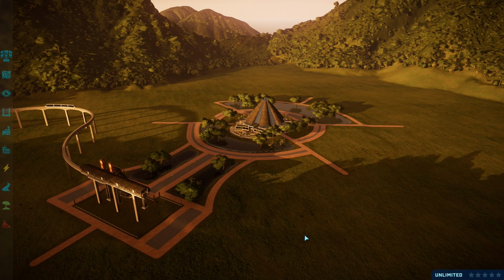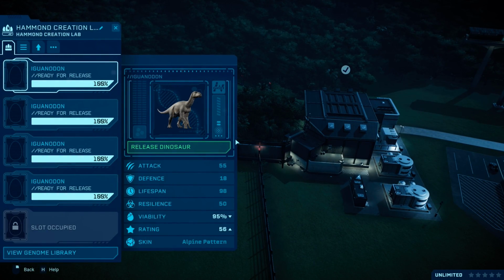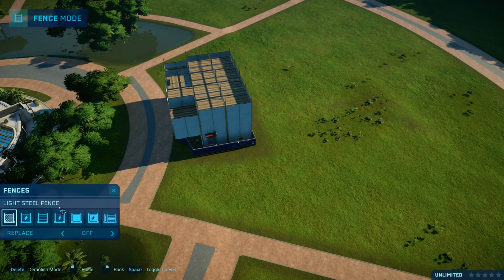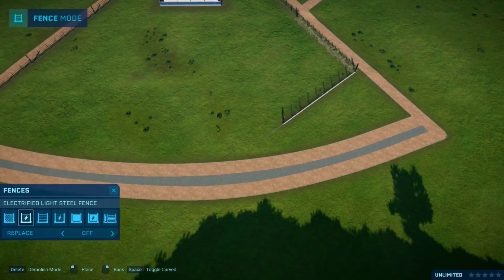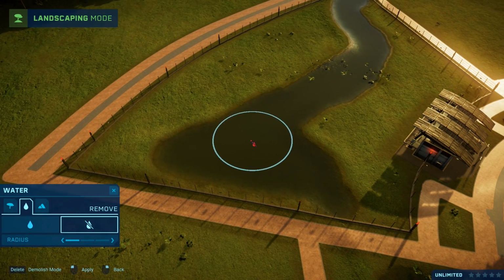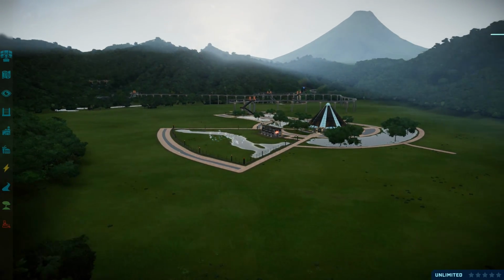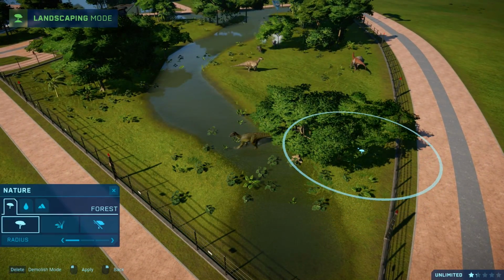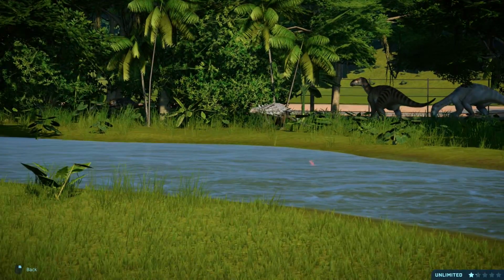A NEW GLOBAL PARK! A PREHISTORIC PLANET! | Prehistoric Planet (Jurassic World: Evolution)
A new Jurassic World: Evolution park taking us all around the globe! Dedicated sections for the Americas, Europe, Asia and Others, we'll scour the planet for the finest dinosaurs the world has to offer. For today, we're going to start off in Britain with the Iguanodon!

ABOUT PREHISTORIC PLANET PARK BUILD
Prehistoric Planet is a (hopefully!) beautiful Jurassic World: Evolution park built with the continents and digsites in mind. Split into four main sections - Americas, Europe, Asia and Others - we're going to go heavy on the design and play around with some of the brand new dinosaurs (Iguanodon!) as well as the new social genes and sandbox settings.

For Adventure!